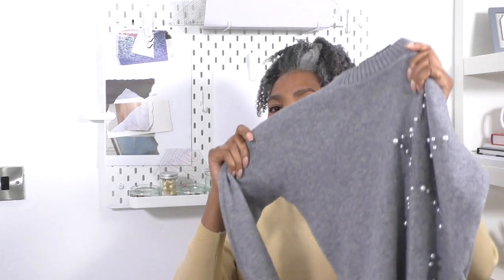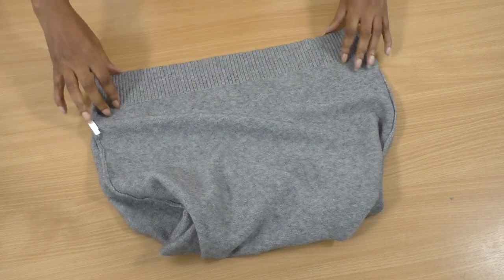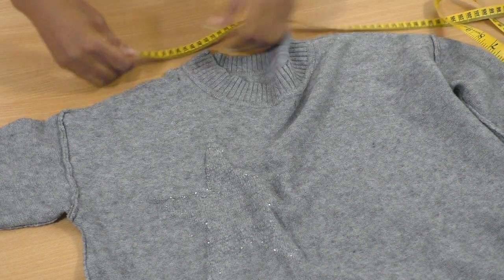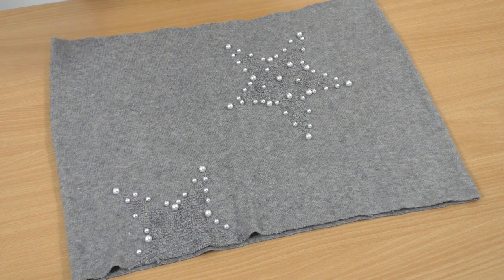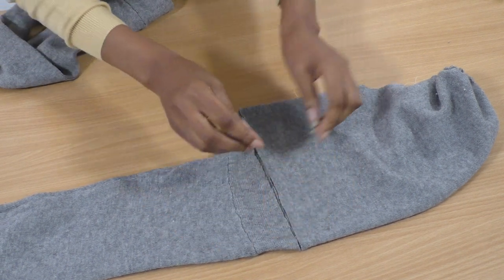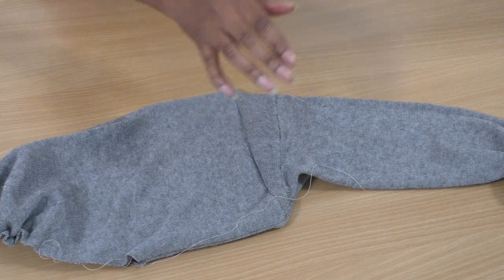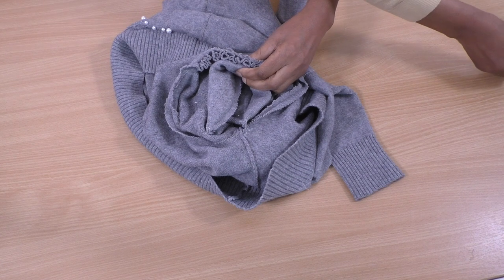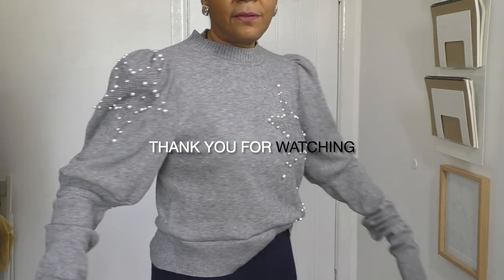Upcycled SWEATER DRESS Into A CHIC DESIGNER JUMPER | How to Refashion Old Clothes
Sharing refashion tips to help you transform a boring sweater dress. Colleen Demonstrates how-to cut the dress and create the amazing statement sleeves.
The sewing project includes couture hand sewing techniques, including using a sewing machine to create a designer garment that you will treasure.